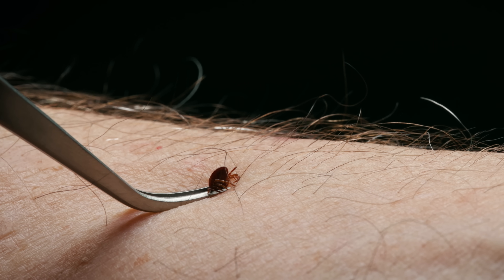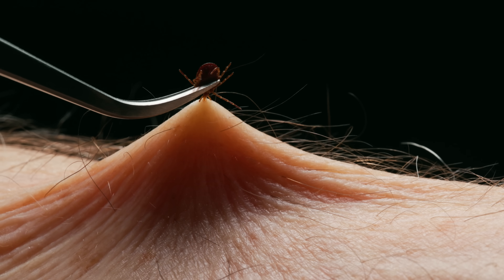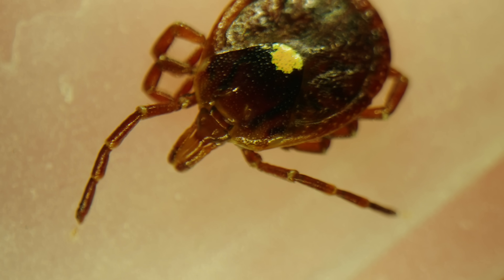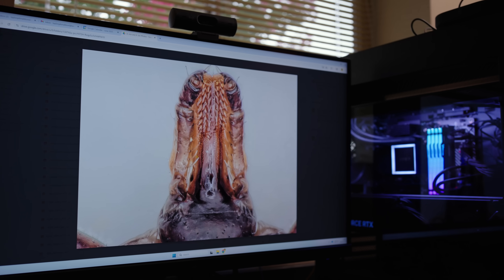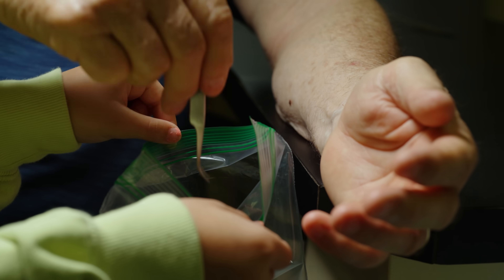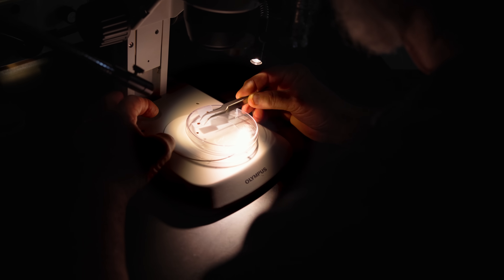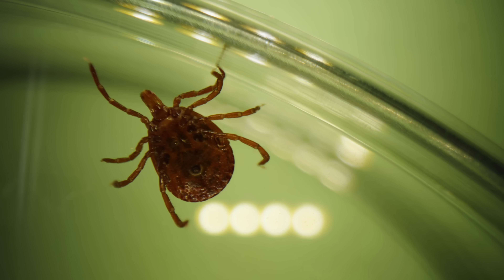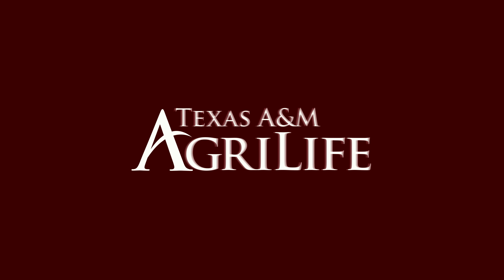Tick Removal Best Practices with Dr. Teel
Pete Teel, Ph.D., leads research projects focused on the biology, ecology and management of ticks associated with livestock, wildlife, companion animals, and humans for AgriLife Research. Much of his work centers on interactions of ticks with their hosts, host-driven dispersal of ticks to habitats, and climate interactions with habitat type and quality on tick survivorship during the long off-host periods of their life history.

These interactions drive tick dispersal, population dynamics, and challenges tick control strategies. His work centers in part on issues surrounding the detection and elimination of cattle fever ticks as part of Texas A&M AgriLife Research contributions to the US Cattle Fever Tick Eradication Program. In addition, his work on non-regulatory program tick species has been designed to help ranchers/landowners use integrated pest management approaches to control ticks. Teel and colleagues have been working to improve detection of tick-infested cattle.